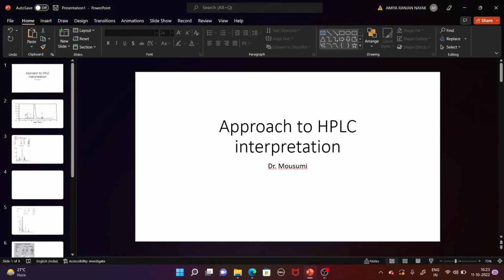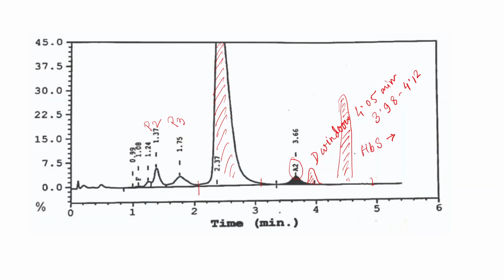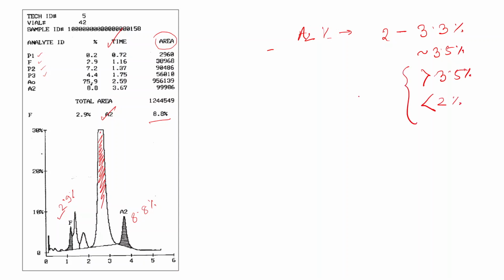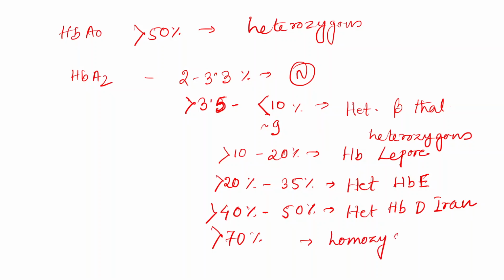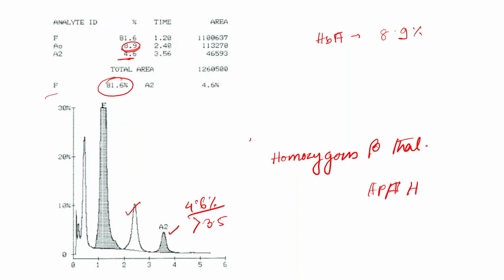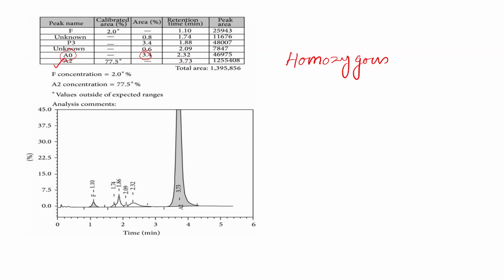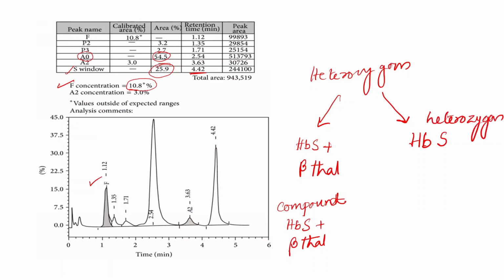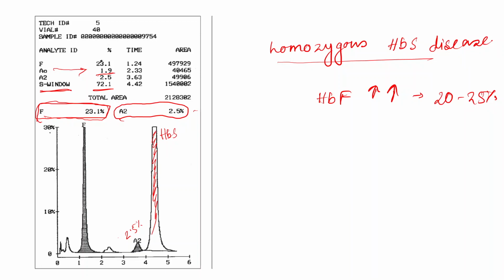Approach to HPLC By Dr Mousumi